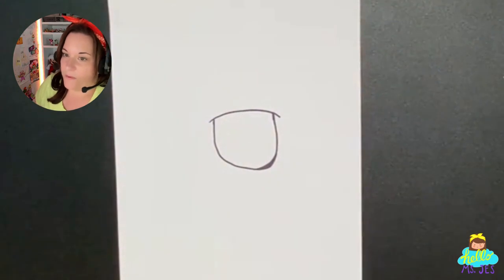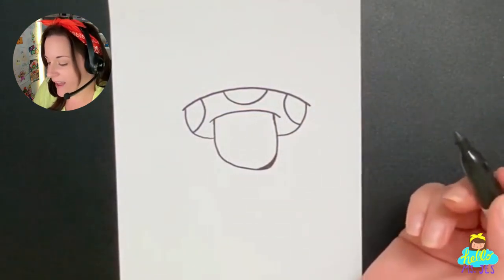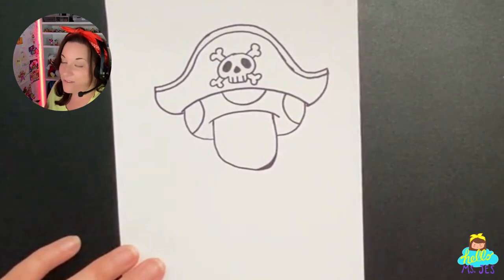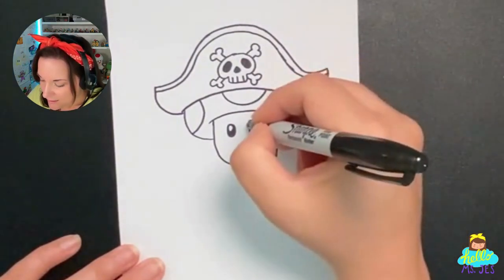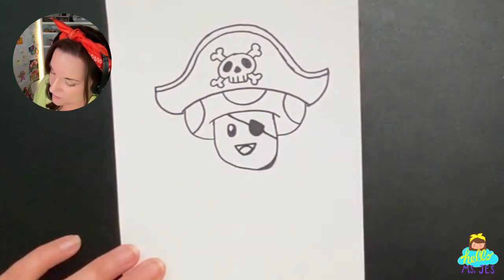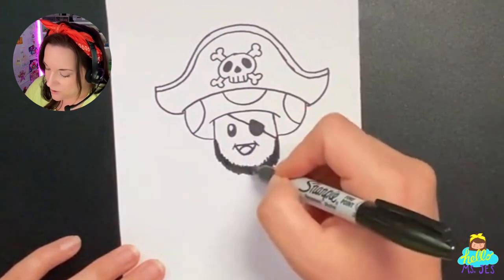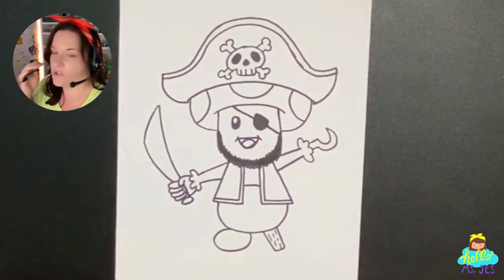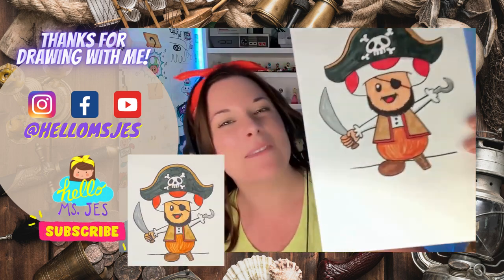How to Draw Pirate Toad! Easy Drawing for Kids!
What would the most adorable Super Mario Bros character look like as a pirate? Let's find out!
Today we are going to draw one of the Toad as a pirate! Arrr matey!

Hello, my students call me Ms. Jes, and I love to draw! I enjoy teaching kids how to draw their favorite thing and explore their own creativity. I have taught more than 1,200 students in the virtual classroom environment, and even more in live classes and demonstrations. I am so excited to be sharing this lesson with you for your child to enjoy. Share your child's art with me on social media! Links to all are listed below.

Did you know that your child can draw with me in a live or asynchronous class experience?
to get started and see what I am currently offering. I would love to draw live with your kiddo, too! Be sure to let me know that you found me here. I love meeting families and students from all over the world.

I have a children’s activity book in the works. I can’t wait to share that with you!

SHARE YOUR CHILD'S ART WITH ME!